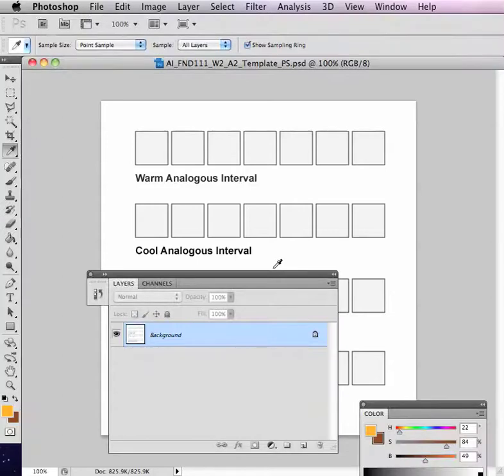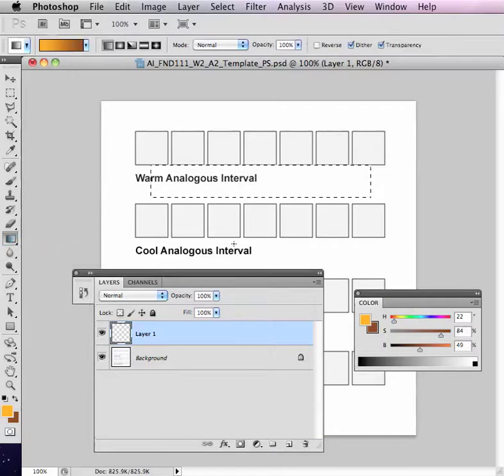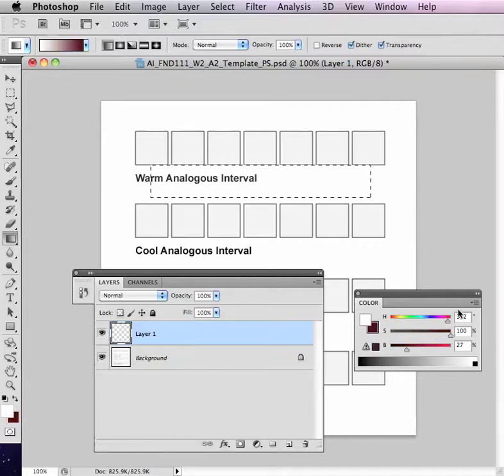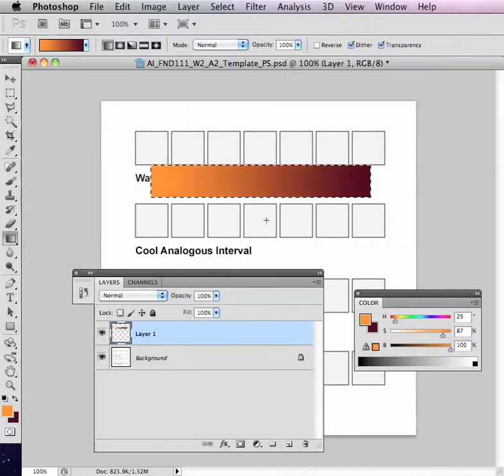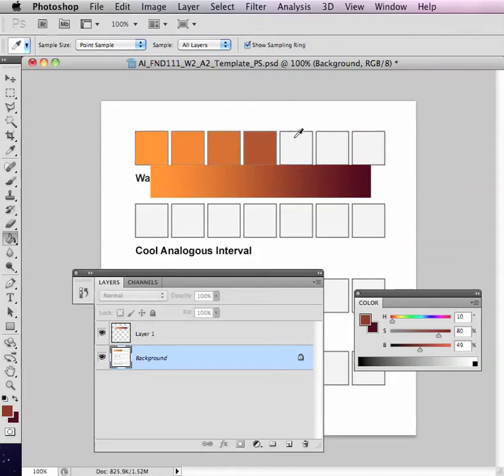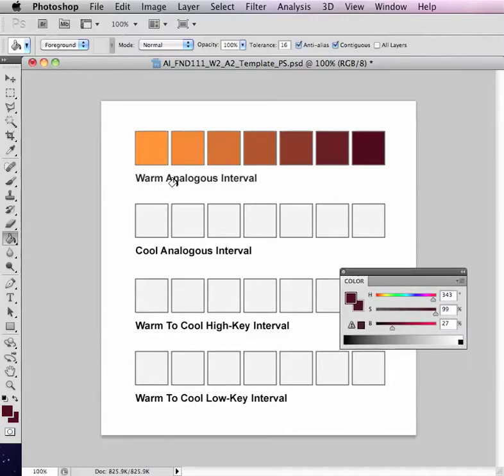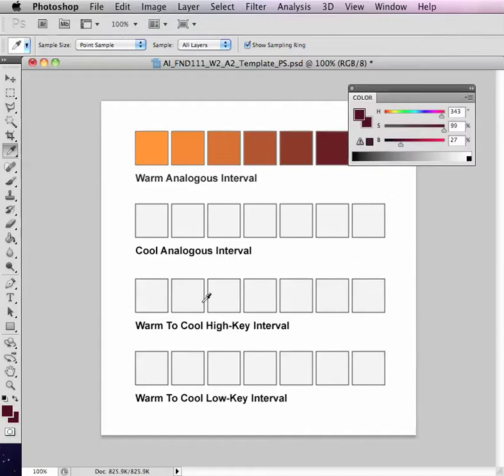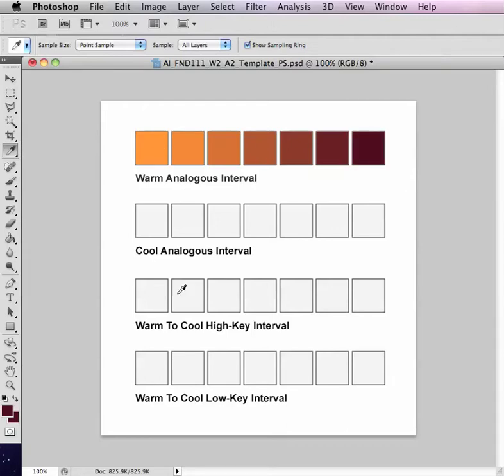CT Week 2 Assignment 2 - Intervals (Photoshop).